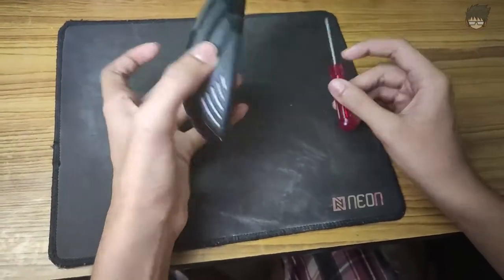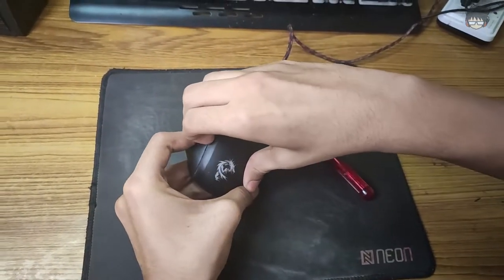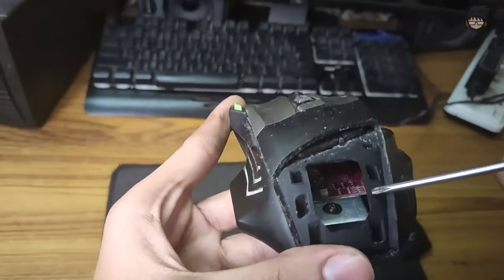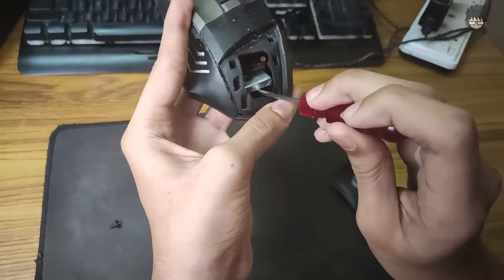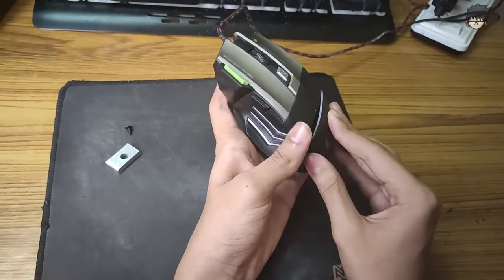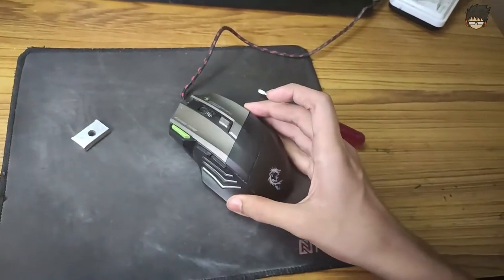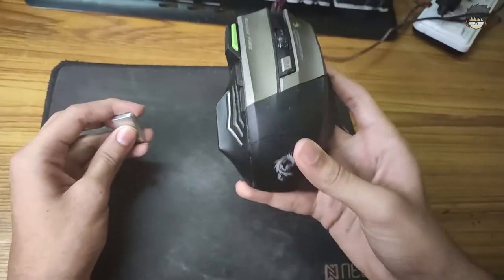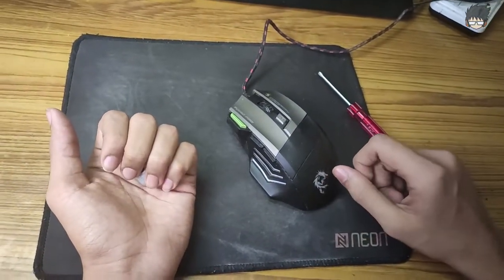HOW TO REMOVE WEIGHT IN DRAGONWAR THOR ELE-G9 GAMING MOUSE! | SIMPLE AND EASY | HALLOW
I am Hallow and in this channel i do all sorts of stuff regarding gaming. Tips, glitches, live streams, funny edits of famous games you name it . I mostly play Fortnite and subnautica but if you want me to play other games, let me know! comment any question with AskHallow and i will answer them in a video! Say something nice and your comment will get featured!

My pc specs:
i5-4400
8gb ddr3 ram
Gtx 750 ti
Asus h81m v3 motherboard
seagate 500 gb internal HDD
Windows 10 pro
It takes me 10 minutes to boot

internet : Channel nine 50 mbps 300 gb / month @ ₹1050

Epic id : Hallow YT
Pubg mobile : lilhallow
Steam : hallow_yt

Comment if you want to play!